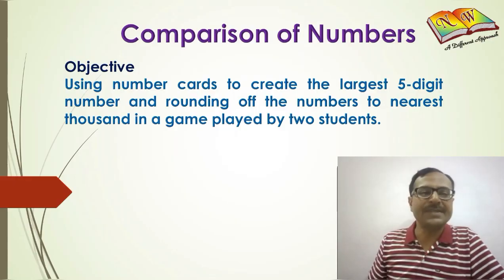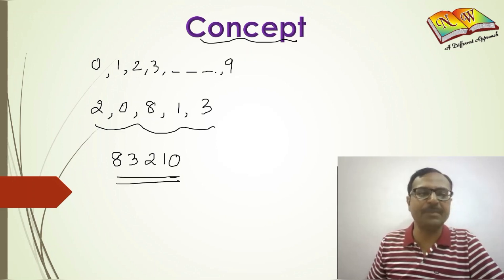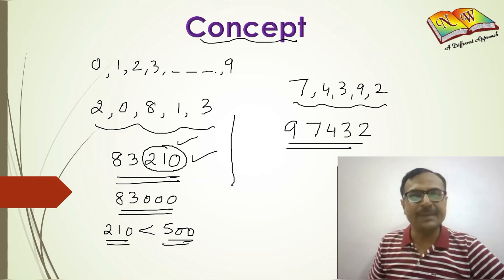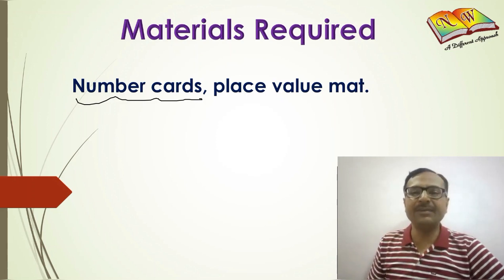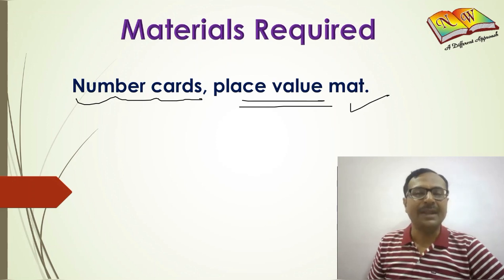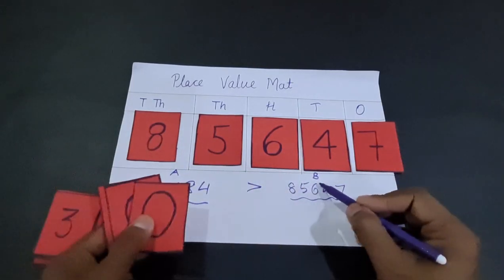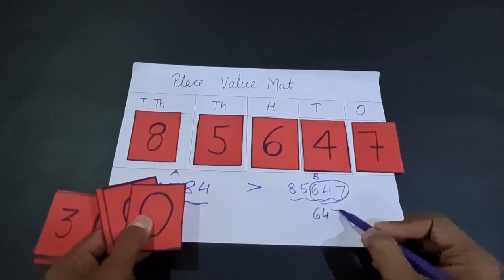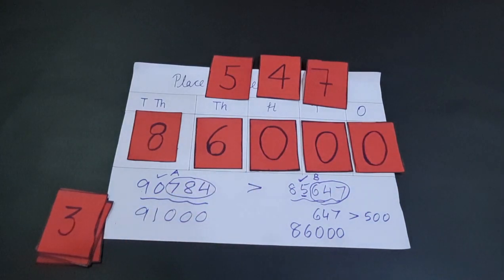Class 6th/ Math Experiment/New Way Publication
Class 6th Math Experiment
Topic:- Comparison of Numbers